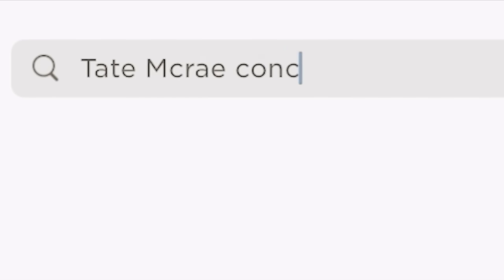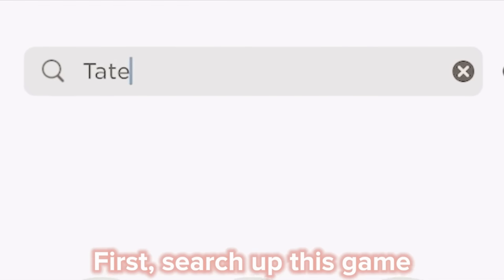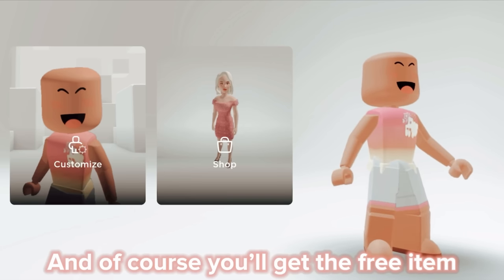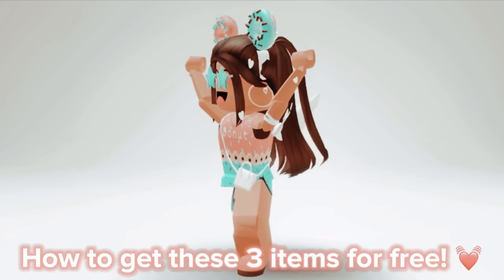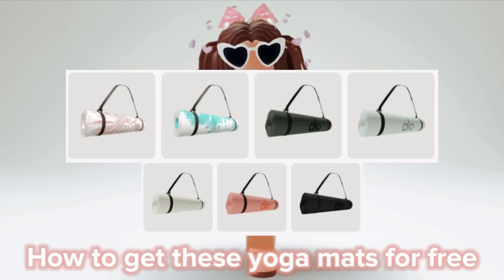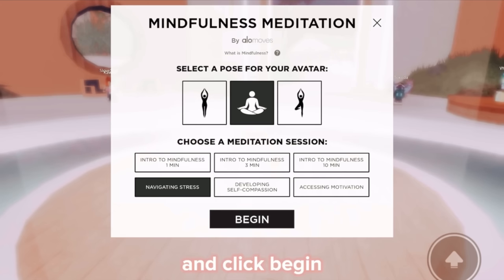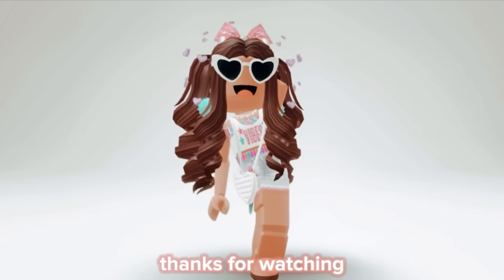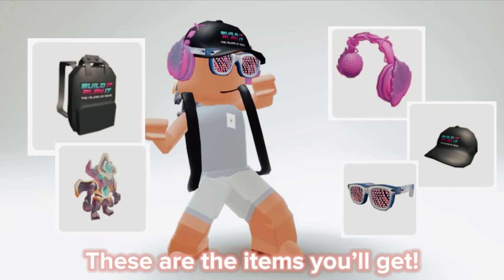How To Get These For FREE- 😳😱 *COMPILATION* 🤯✨